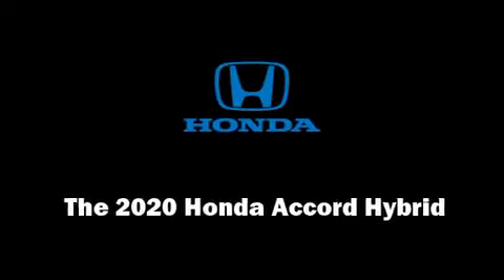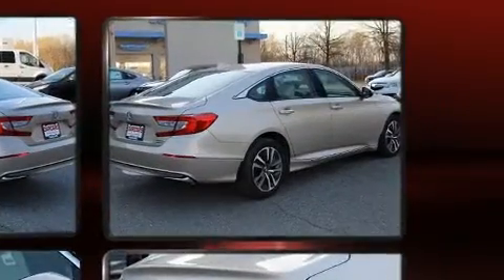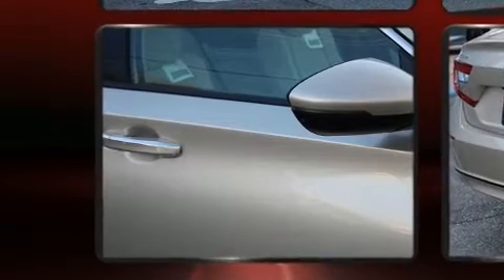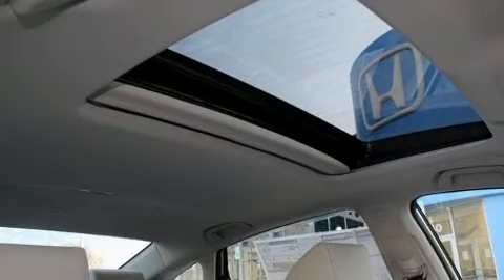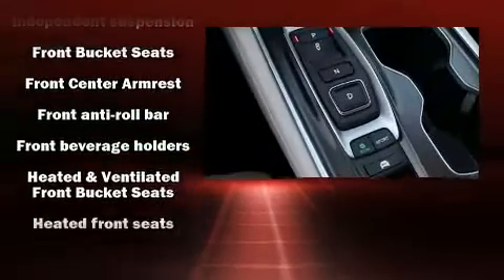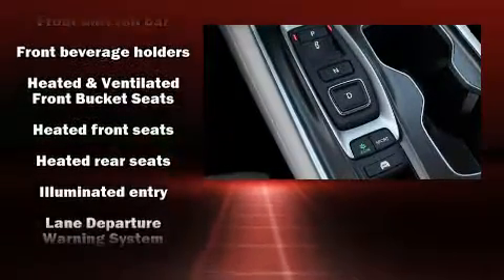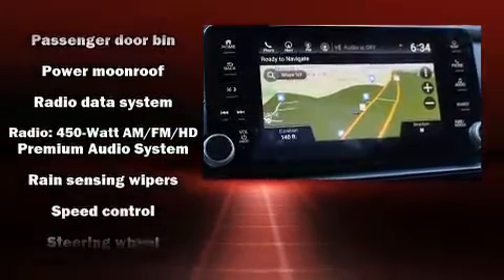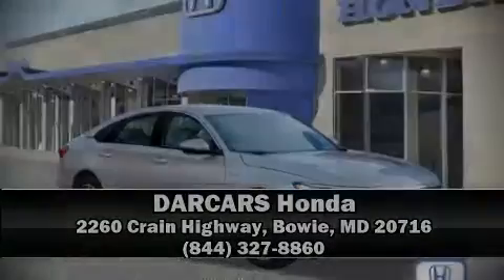2020 Honda Accord Hybrid Touring in Bowie, MD 20716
DARCARS Honda
2260 Crain Highway

Introducing the 2020 Honda Accord Hybrid. This 4 door, 5 passenger sedan offers the features and options for which you've been searching. Smooth gearshifts are achieved thanks to the 2 liter 4 cylinder engine, and for added security, dynamic Stability Control supplements the drivetrain. Honda prioritized comfort and style by including: delay-off headlights, power front seats, power door mirrors, rain sensing wipers, remote keyless entry, cruise control, and much more. Features such as automatic climate control and leather upholstery prove that economical transportation does not need to be sparsely equipped. Rear passengers enjoy the seat heating functionality, keeping them warm during the winter months. The unique heads-up display projects vehicle information onto the windshield, including speed, gear selection and engine speed. Drivers benefit by not having to take their eyes off the road. Audio features include an AM/FM radio, steering wheel mounted audio controls, and 10 speakers, providing excellent sound throughout the cabin. Safety equipment has been integrated throughout, including: head curtain airbags, front side impact airbags, traction control, brake assist, a panic alarm, an emergency communication system, and 4 wheel disc brakes with ABS. This car was designed with safety in mind, allowing you to drive with even greater assurance. Our sales reps are extremely helpful & knowledgeable. They'll work with you to find the right vehicle at a price you can afford. Stop by our dealership or give us a call for more information.